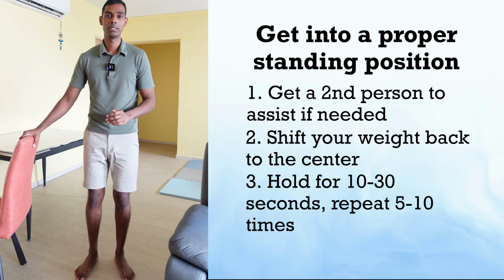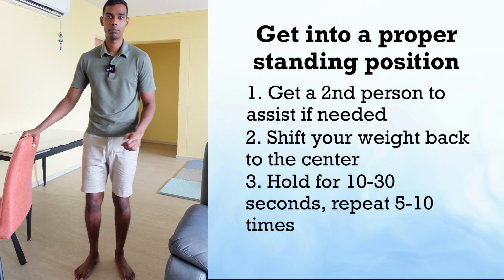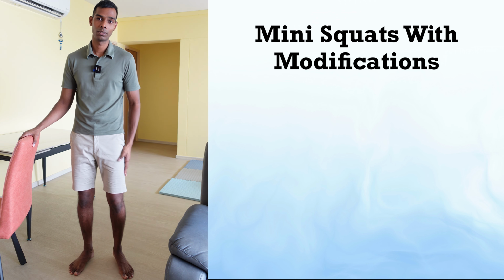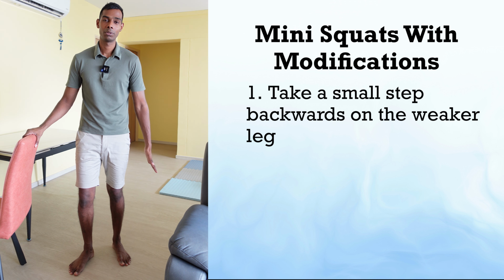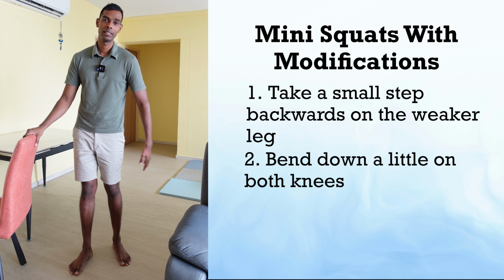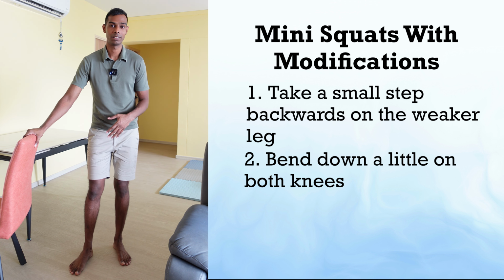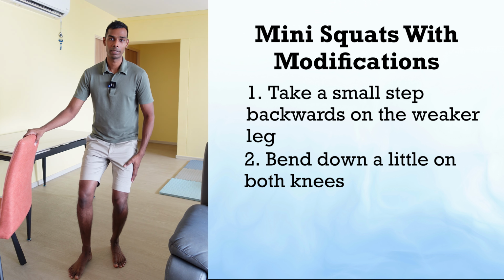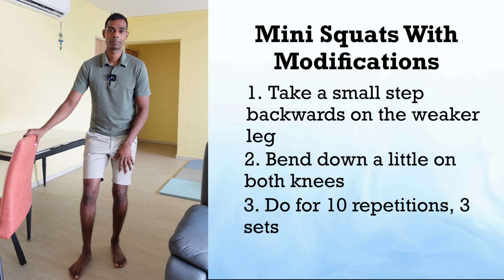Spasticity Stroke Recovery: Weight Bearing Exercises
In this video,  I show more leg exercises that will help with post stroke spasticity. I share tips to also achieve a better standing posture so that the spasticity can be reduced.

Rehab Products You Can Check Out :)
1. Foot Brace for Foot Drop
2. Exercise Pedal Bike for Home Use
3. Exercise Bands for Rehabilitation

🌟  At Basically Physio, my mission is to help you live with hope, confidence and better health. I aim to provide actionable physiotherapy advice and insights :)

💌 Sign up to my newsletter where I share weekly health, wellness & motivational related content

⏰ TIMESTAMPS
0:00 - Introduction
0:38 - Spasticity Analogy
2:22 - Warm Up Exercises
6:30 - Weight Bearing Exercises

At Basically Physio, I create educational and empowering content for:
- Patients
- Caregivers
- Anyone looking for practical physiotherapy tips

📹Filming and Recording Gear That I Use:
Camera: Sony ZV- 1
Tripod: ULANZI MT-44 Tripod
Microphone: Rode Microphones Wireless GO II